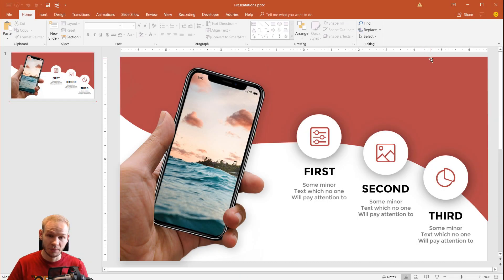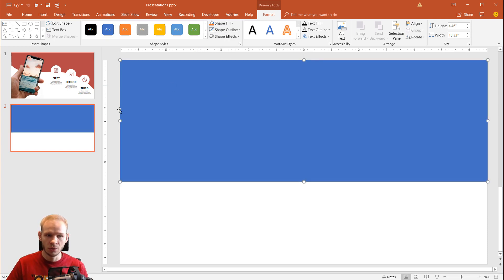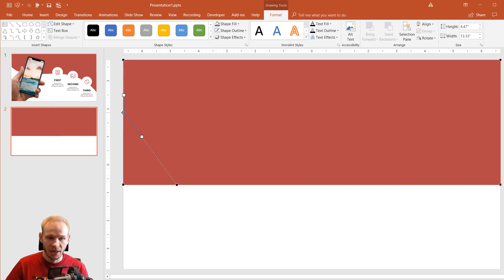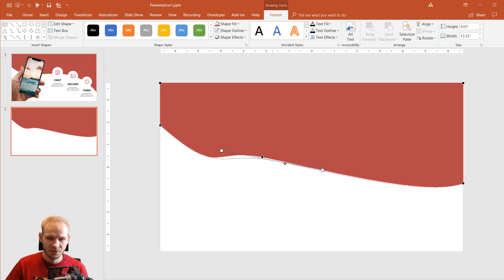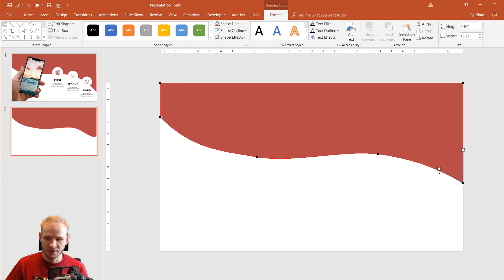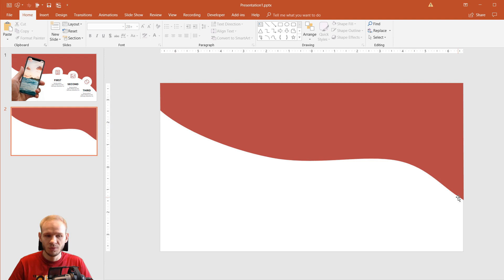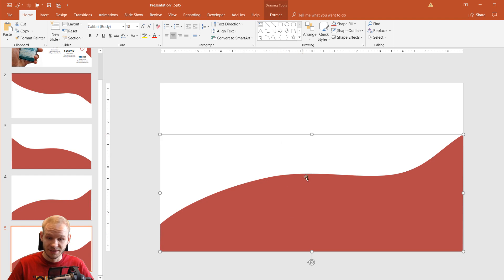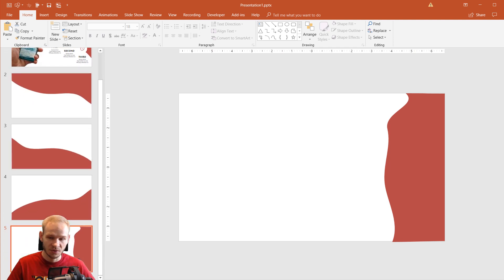Create custom shapes in PowerPoint to set up your templates ✔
With this very quick PowerPoint tip I want to show you how to edit points of shapes to customize them to your liking. I will show you gow to create a custom shape in PowerPoint which will be the base for a slide design.